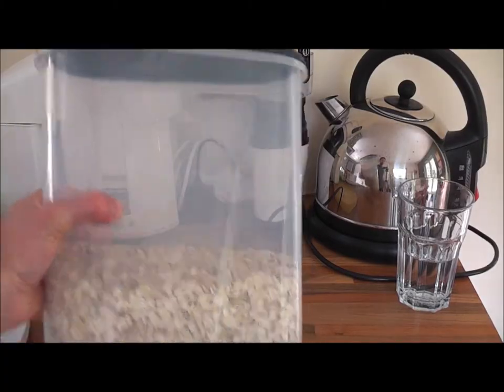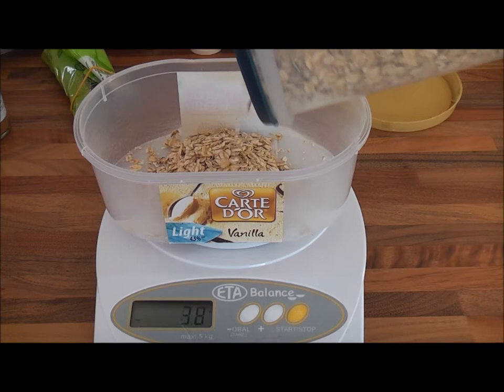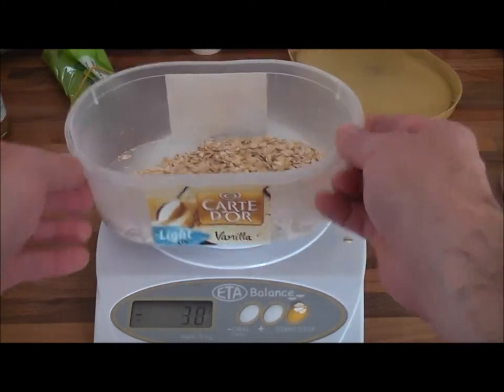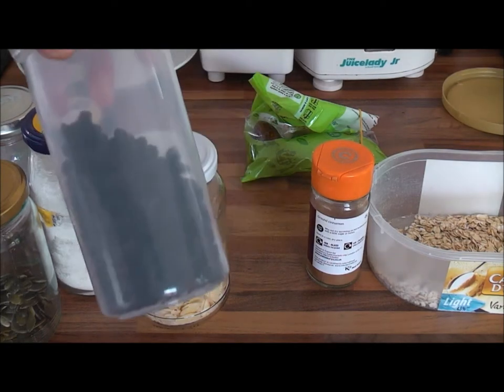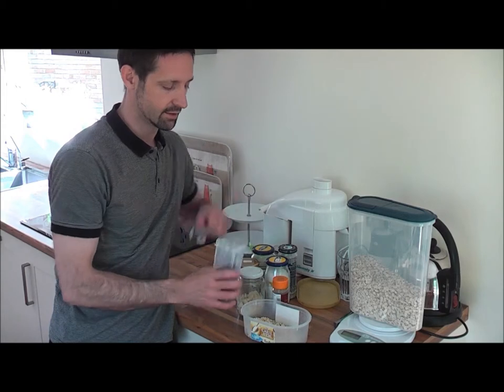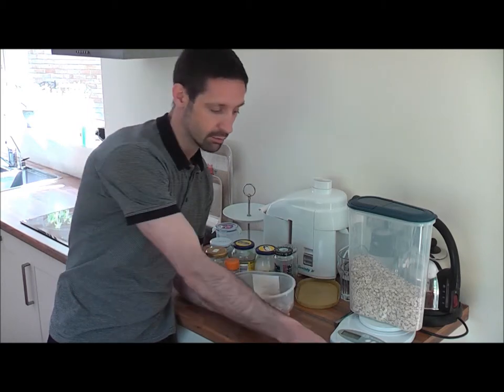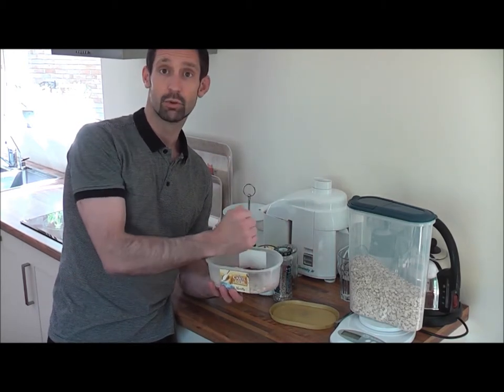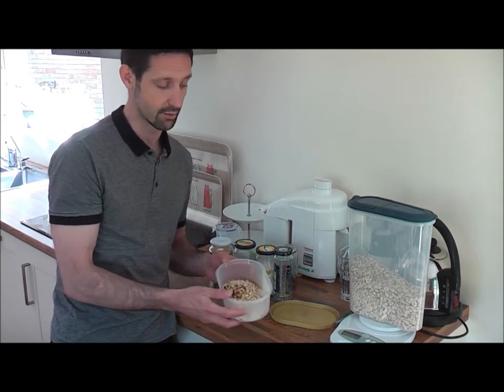Porridge making tips